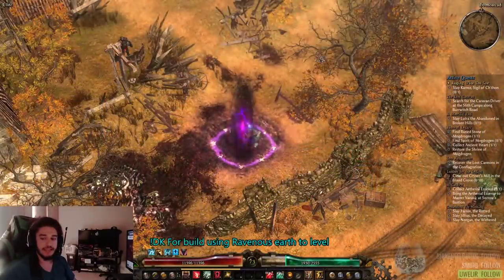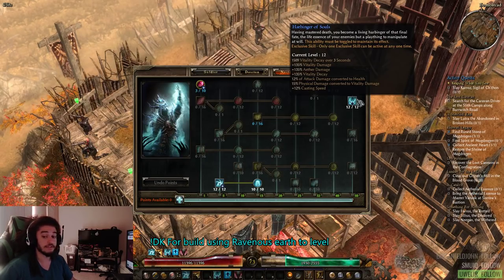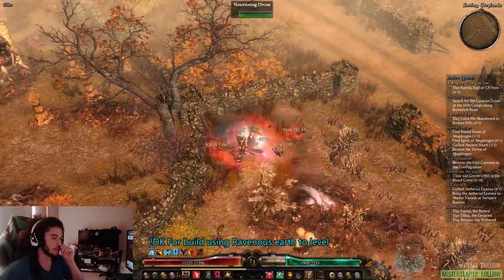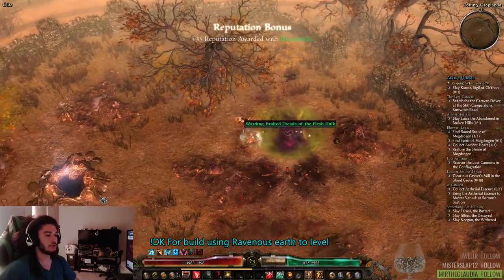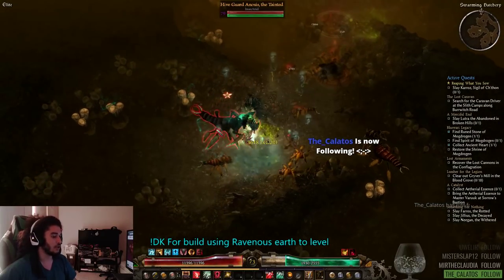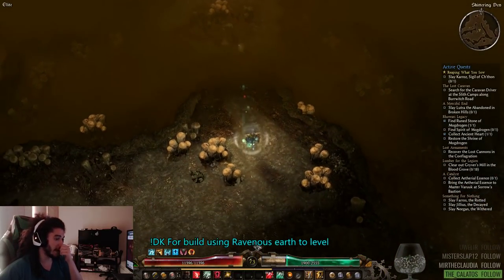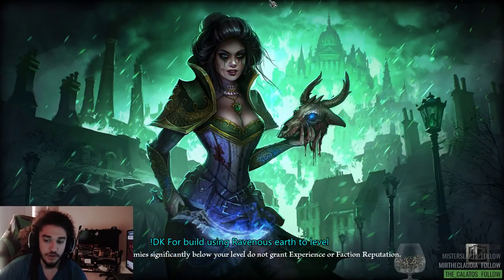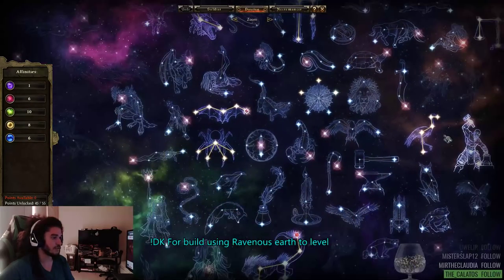Grim Dawn - Melee Vitality Death Knight Progression + Build